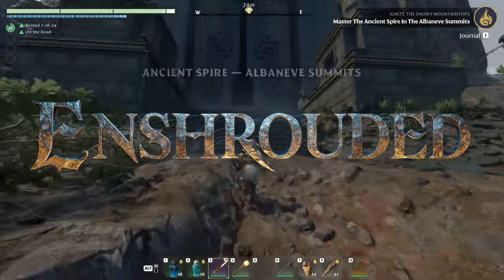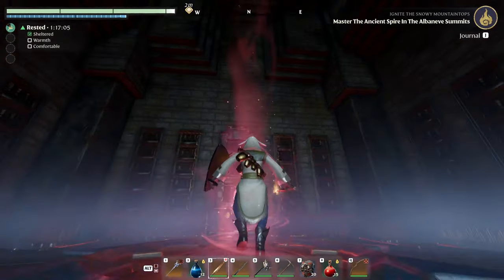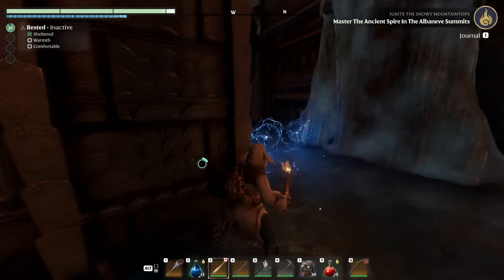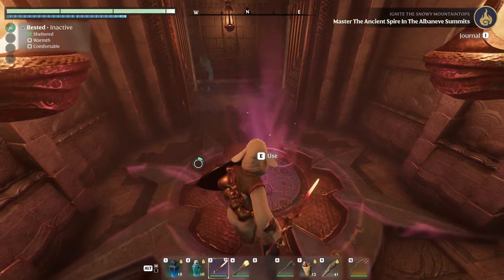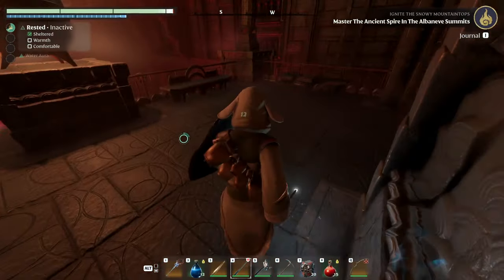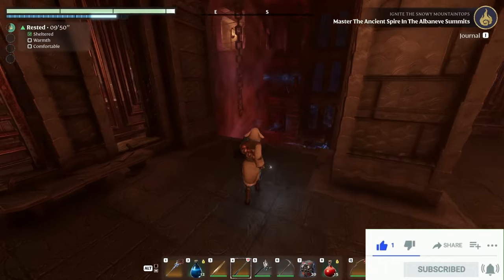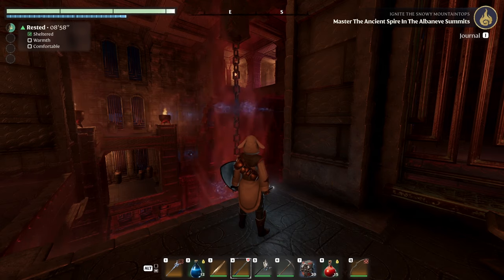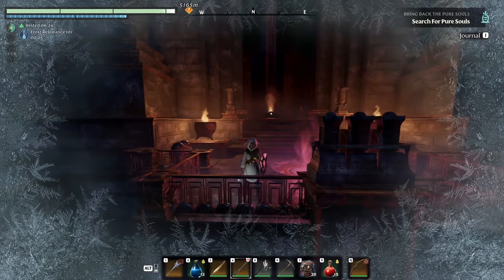Albaneve Ancient Spire Walk Through | Enshrouded: How To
Step by step guide for how to get throug the Albaneve Summits Ancient Spire in Enshrouded's Soul's of the Frozen Frontier Update.

0:00 Enshrouded
0:10 Albaneve Summits Spire